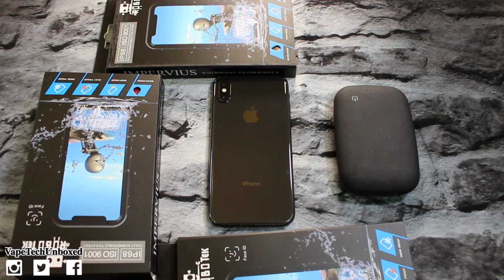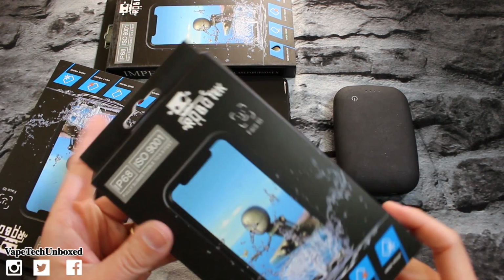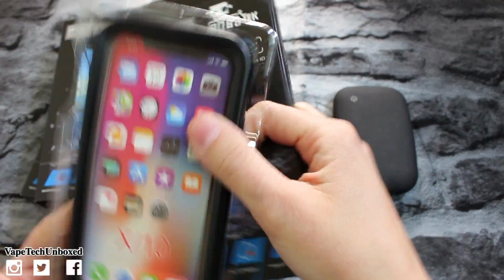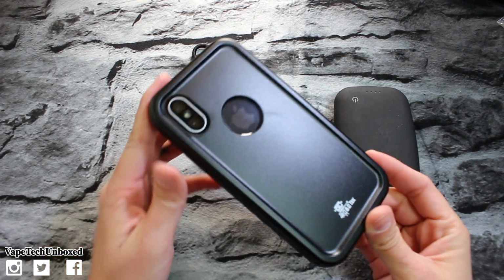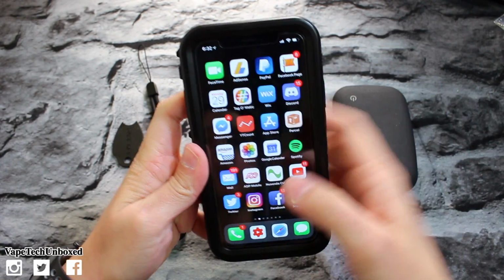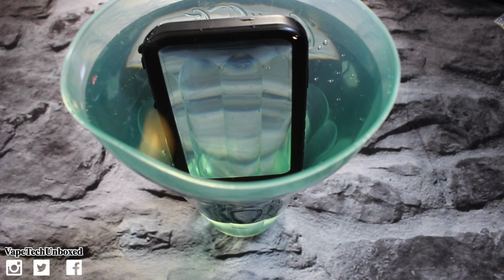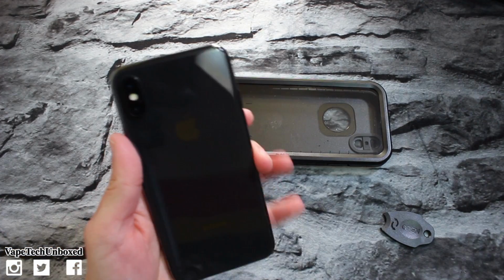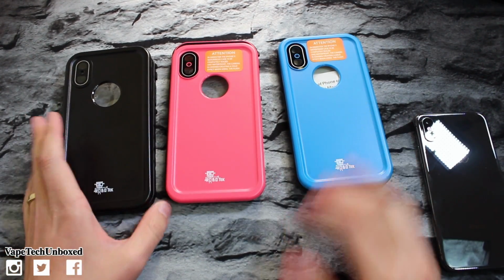ROBOTEK Waterproof Case || iPhone X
Robotek waterproof cases for the iPhone X
➡︎Check them out here⬅︎

➡︎Thank you for your amazing support and I love you all!!!